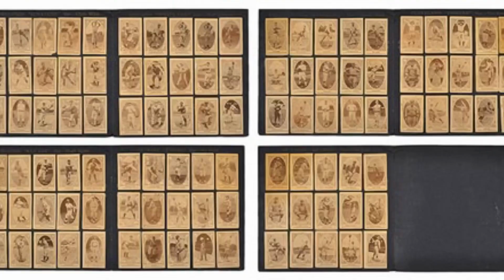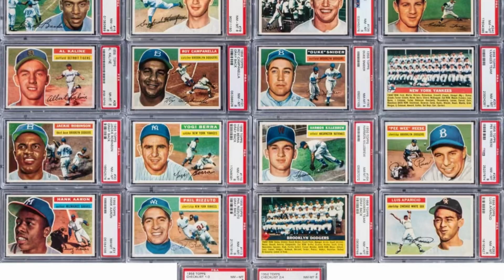Century-old pre-war baseball card set (with Babe Ruth!) for sale at auction!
Goldin Auctions has a PSA-graded set of 1922 e120 American Caramel pre-war baseball cards for sale. What's the story with this set? (And what other gems are in this auction?)